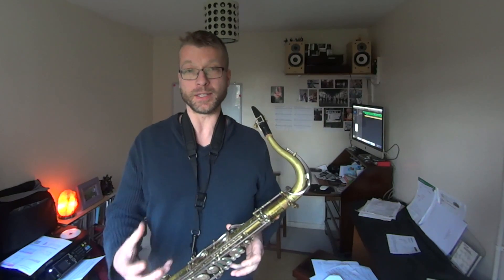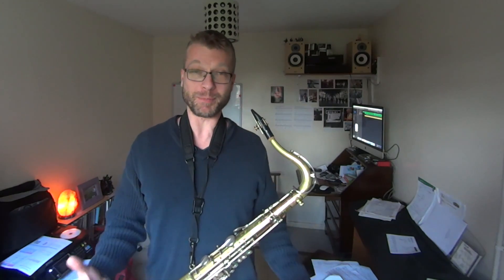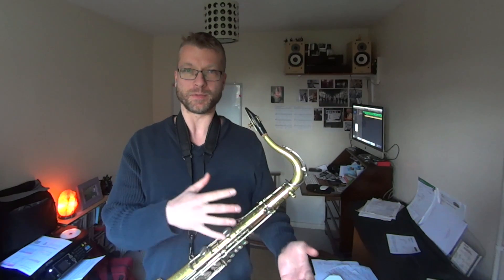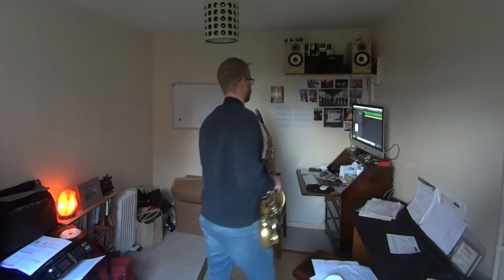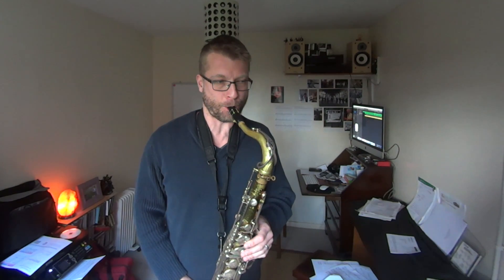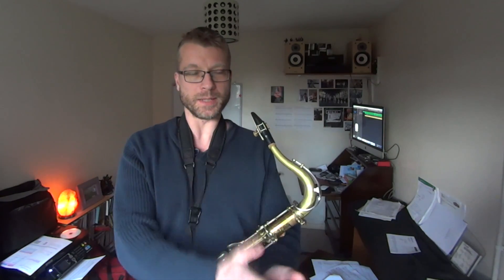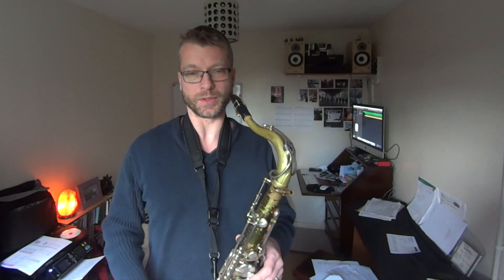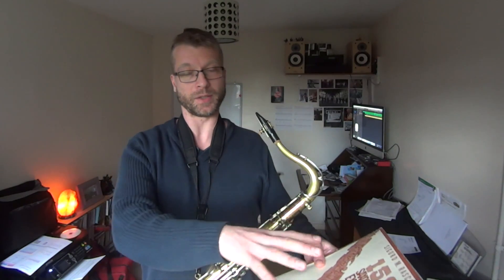Post Christmas Practice Workout 2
This is my second practice routine for getting ready for a NYE gig on sax.After two weeks off I needed to get my fingers working again!